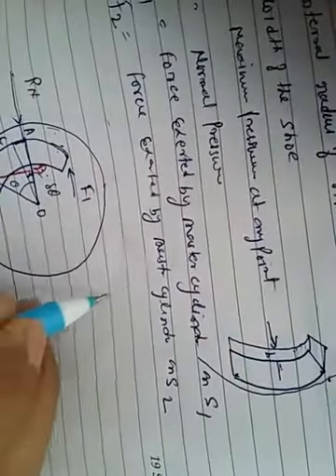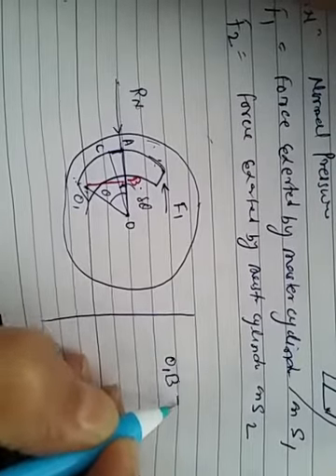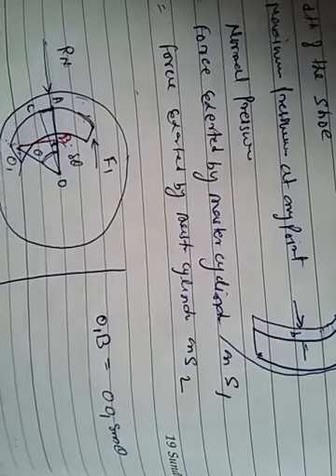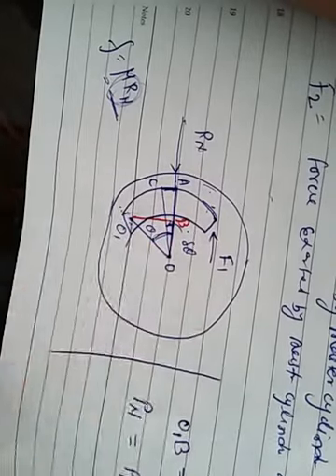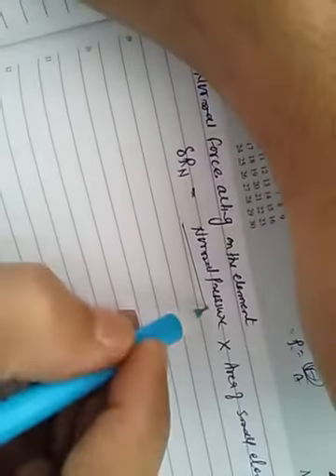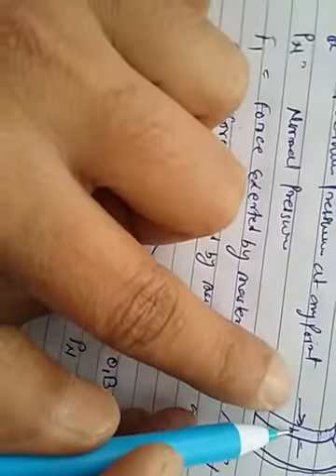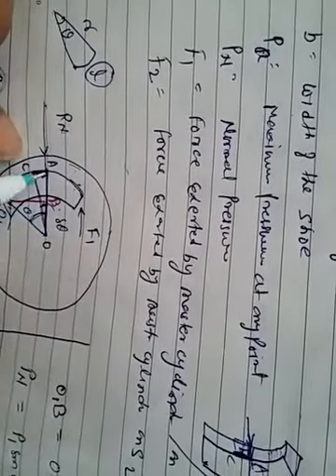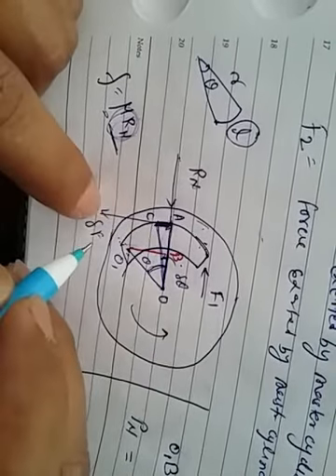internal expanding brake with objective